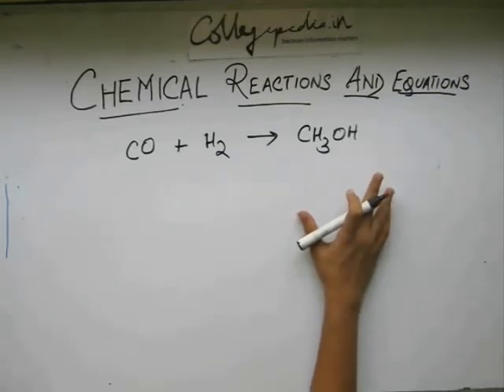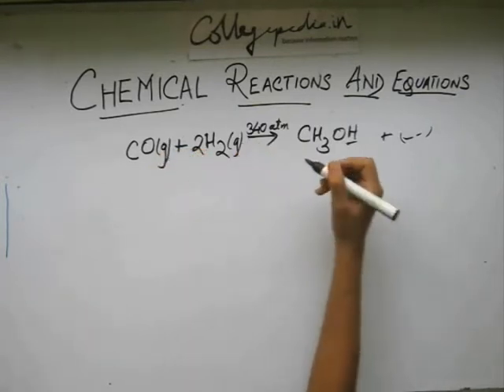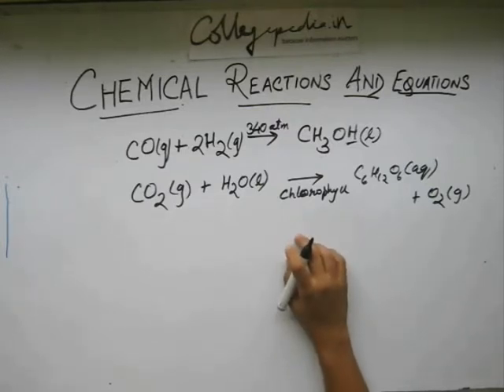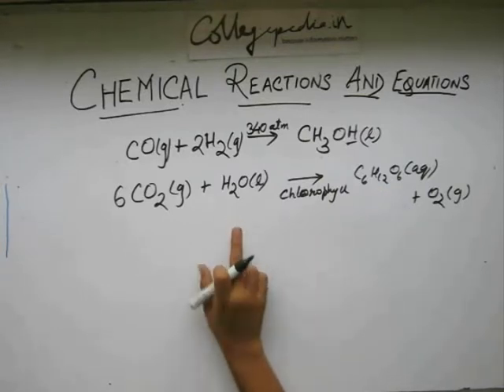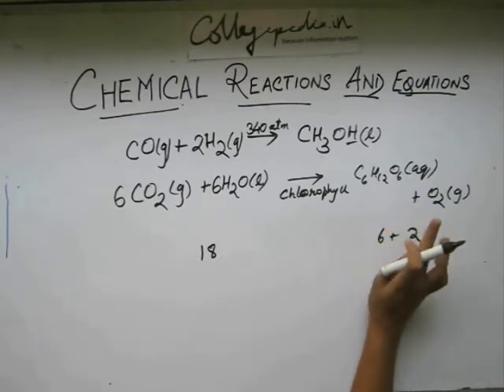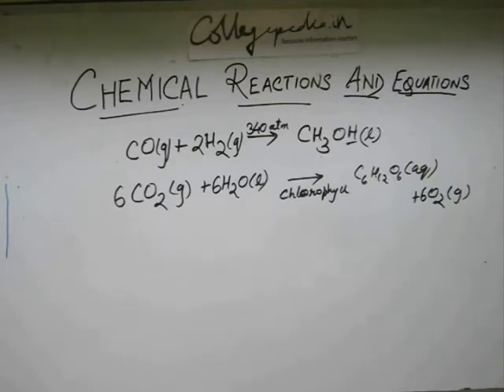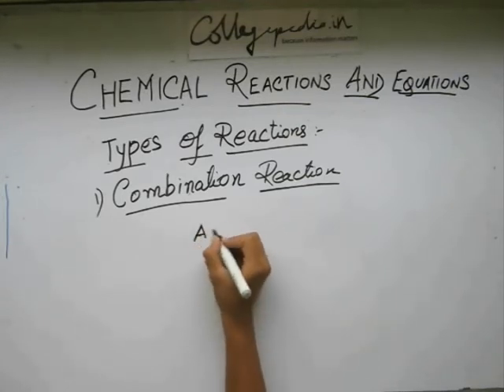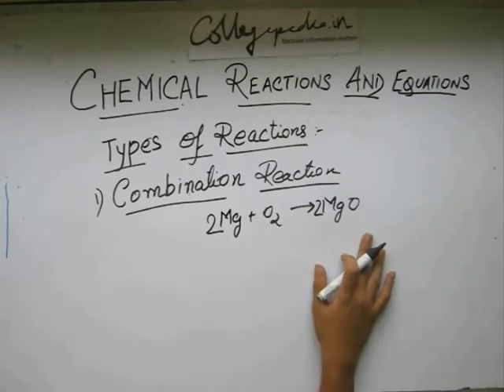chemical reaction lec 5